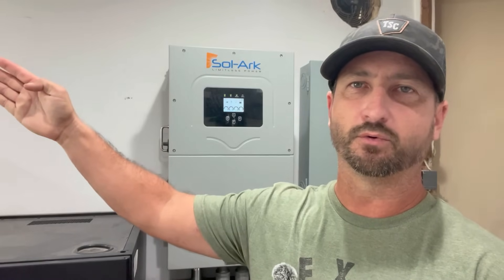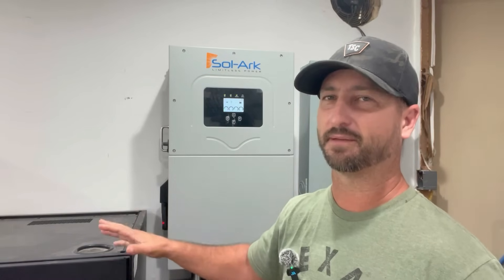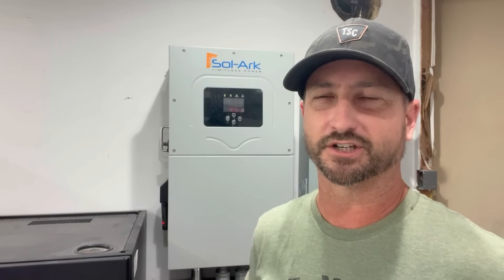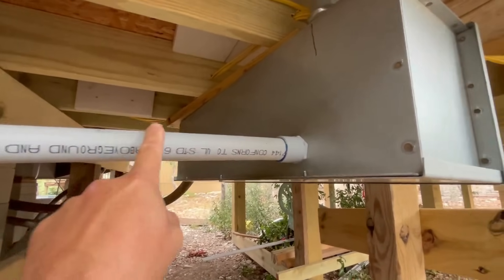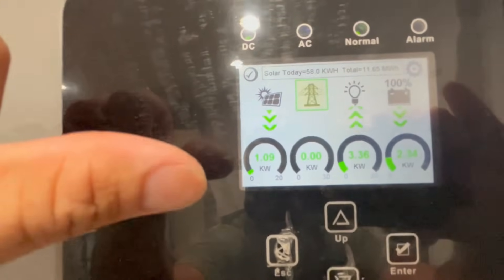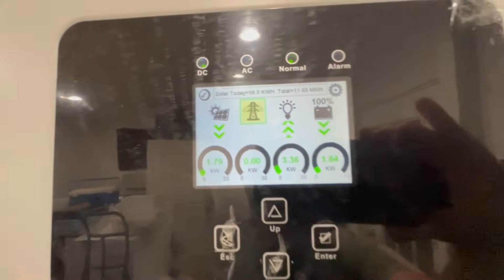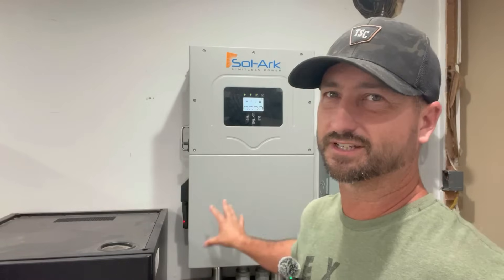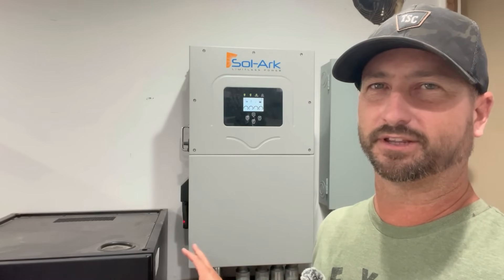Tour of my off grid solar system with the Sol-Ark 15K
Here is a tour and description of how my off grid solar system works with the Sol-Ark 15k.  The Sol-Ark 15k is the brains of my solar system.  I also discuss exactly how this system works, how the Sol-Ark 15K can transfer between solar energy, battery, and grid usage (the grid is my backup).  I also show how my EG4-LL battery bank works with the Sol-Ark 15k.

I also discuss how much it costs for a whole home off grid solar system.

Check the price of these batteries here as well.

Here's the link to the exact model of EMP shield I use in the video for the two charge controllers on the Sol-Ark 15k:

Here's the link to the exact model of EMP shield I use in the video for the 3rd charge controller on the Sol-Ark 15k:

Here's the link to the exact model of EMP shield that works with home panels that are recessed into the wall